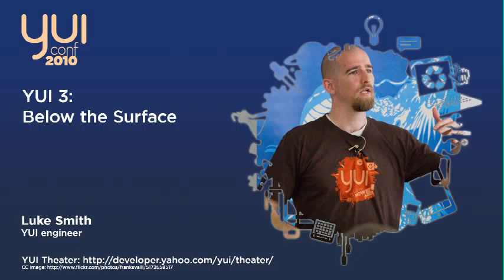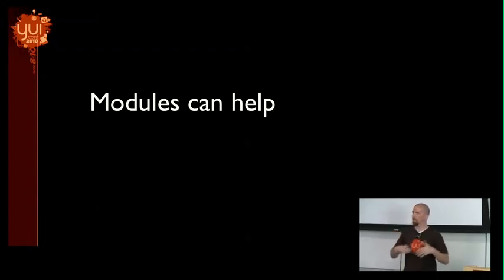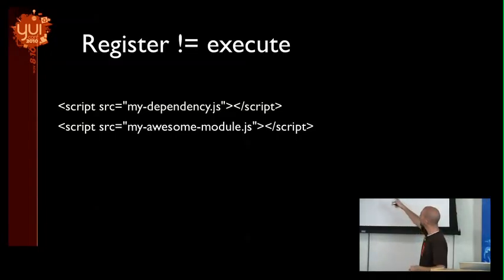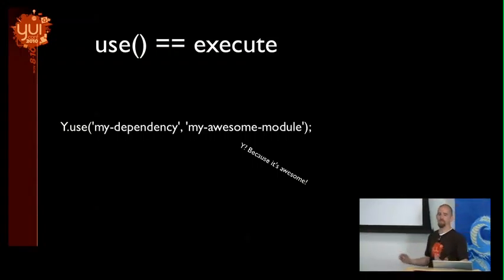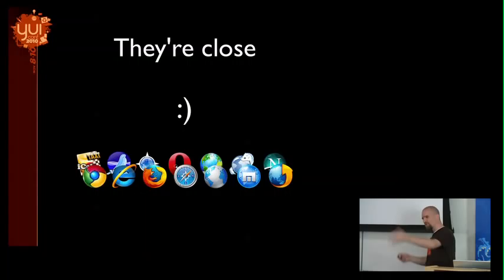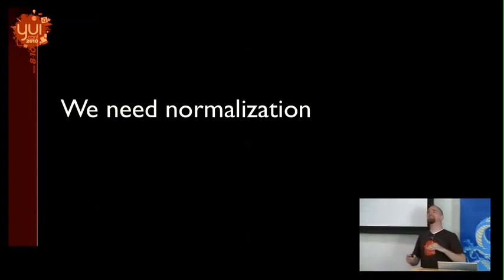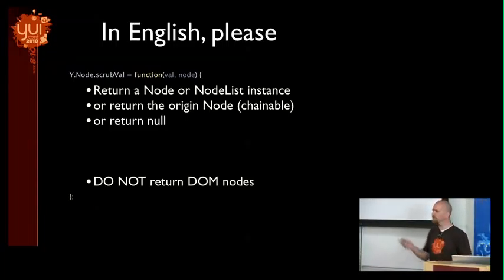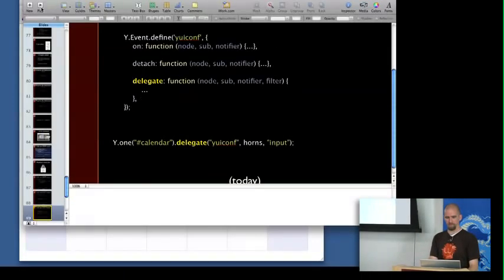Luke Smith: YUI 3 - Below the Surface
Luke Smith, a YUI team engineer, delivers one of the most highly rated talks at YUIConf 2010, looking inside some of the core patterns and infrastructure pieces that lie at the heart of YUI 3.